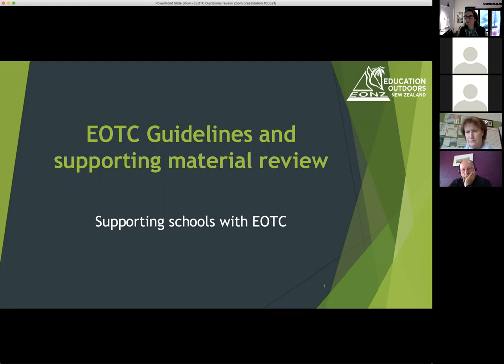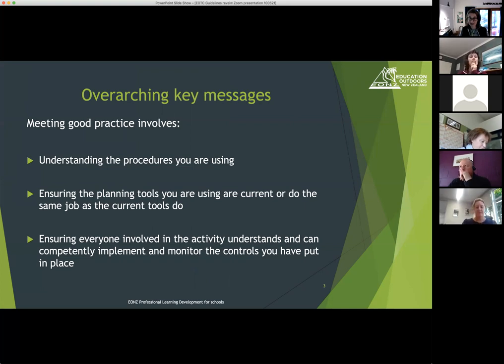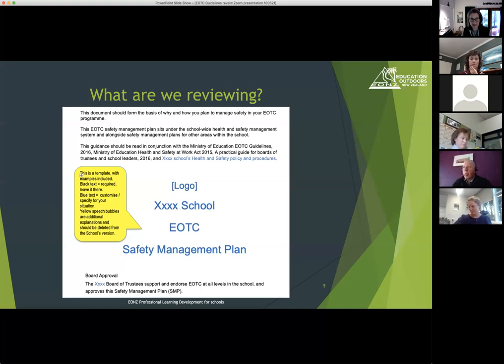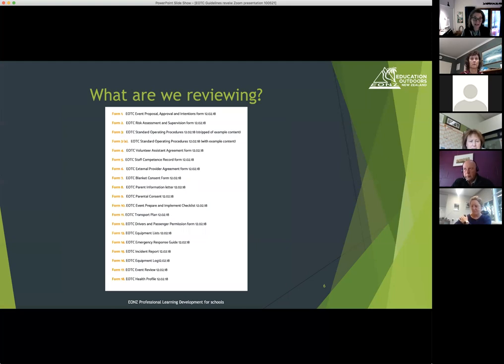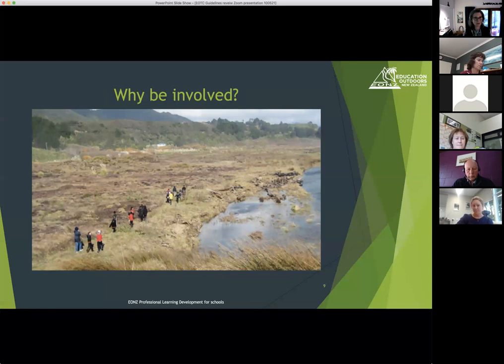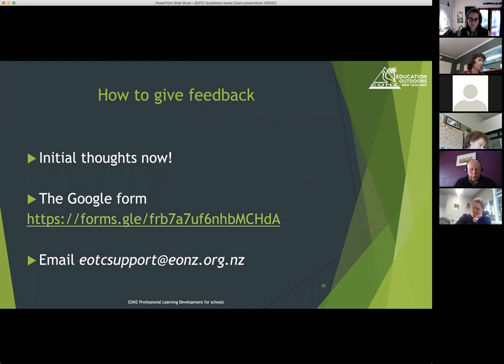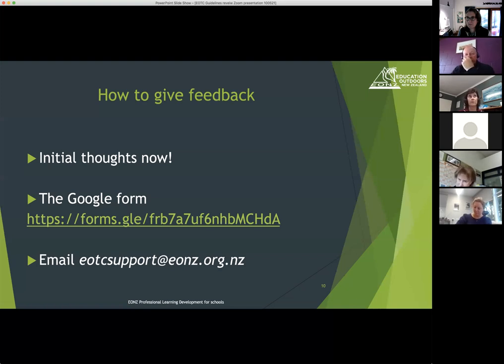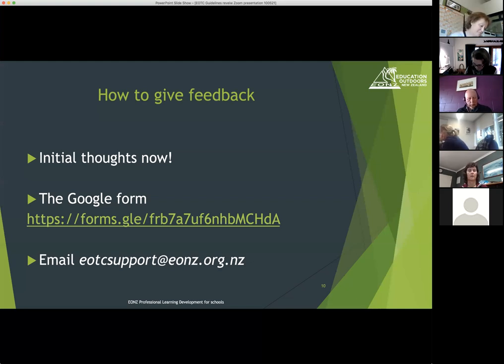EOTC Guidelines review and discussion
This meeting discussed the EOTC Guidelines review that is currently underway.
We discuss what EOTC coordinators find useful and the areas where more information or support would be helpful, and how to engage in the review.